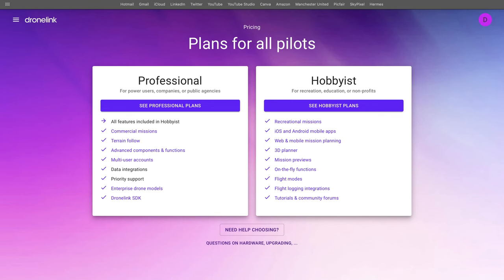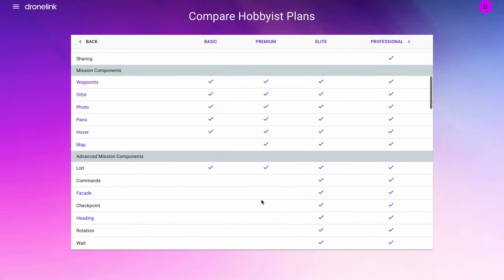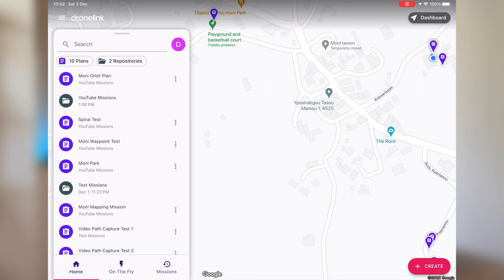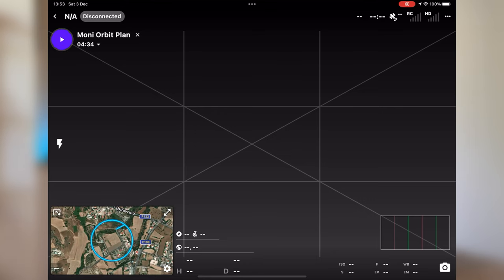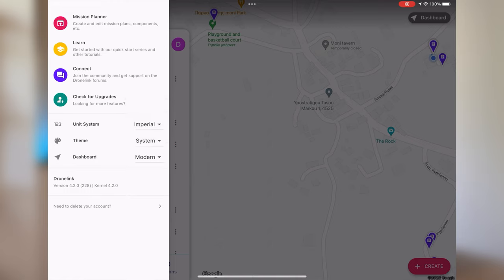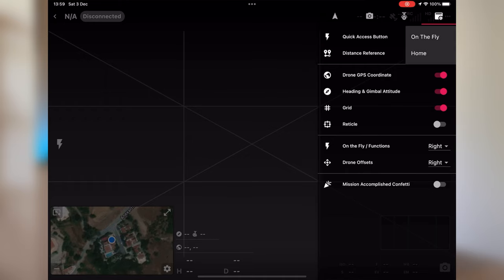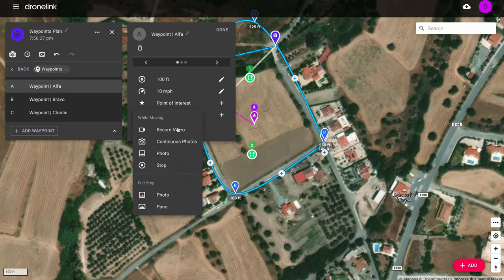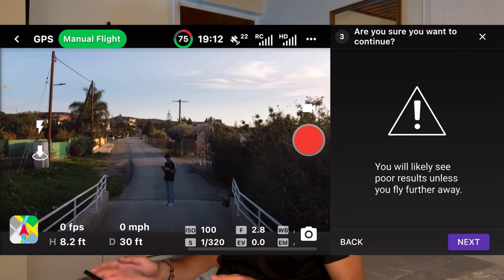Learn Easily How to Use Waypoints, Mapping and Follow Me with @Dronelink and DJI Mini 2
I wanted to make this video to explain the user interface of Dronelink and also take you through the process of creating some basic mission like waypoints and mapping.

I know some videos exist but I feel there are some gaps missing such as an interface guide.

Timestamps:
0:00 Intro
0:27 App Features and Pricing
1:24 App Interface on iPad OS
4:00 Waypoint Mission
7:11 Multiple Waypoint Missions
7:47 Mapping Mission
9:30 Mapping Field Test
10:08 Drone Dashboard Interface
11:05 Waypoint Field Test
11:55 Orbit Mission
12:31 Follow Me Mode Test
14:30 Final Thoughts